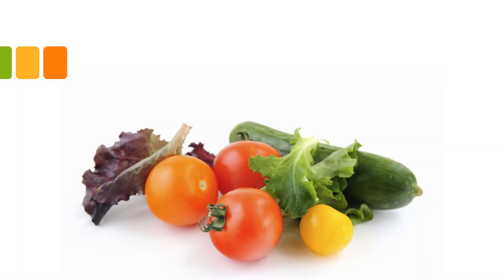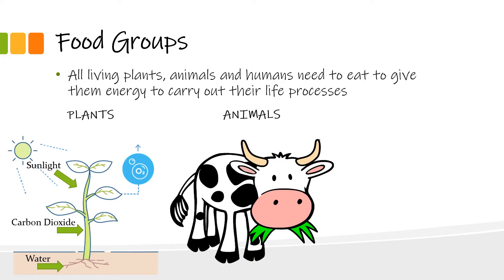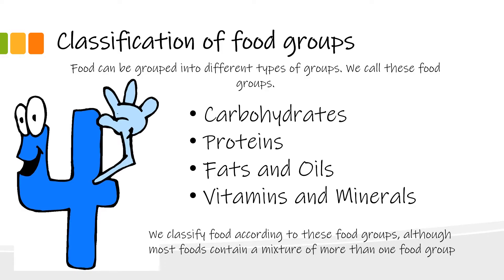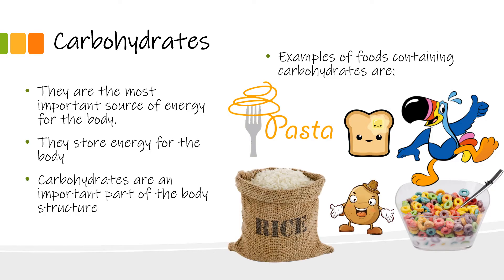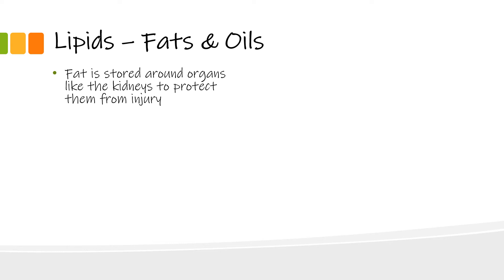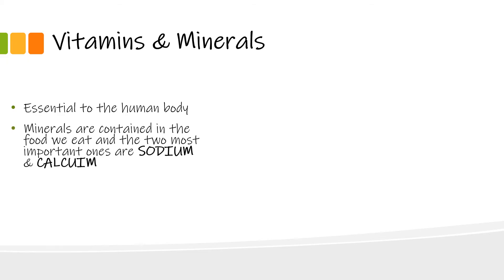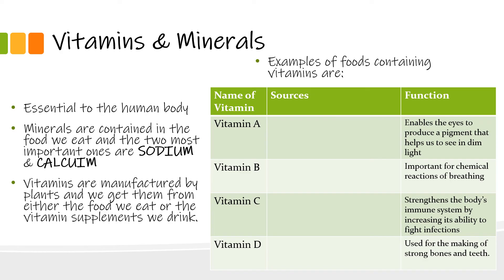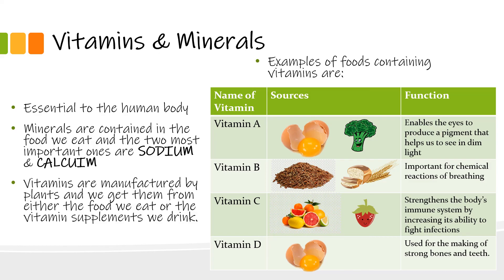Grade 6 - Natural Science - Nutrients in Food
Food groups, Classification of food groups, their functions and sources.